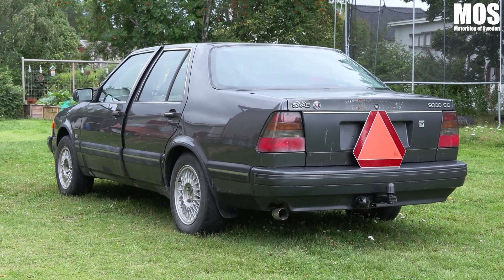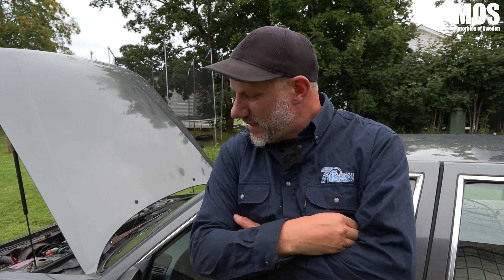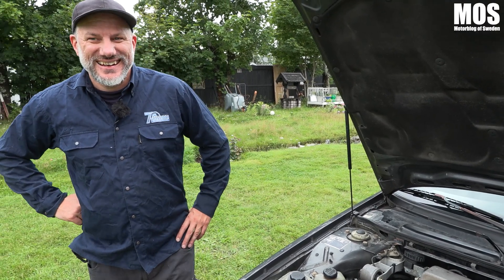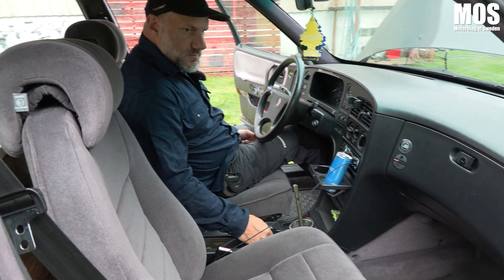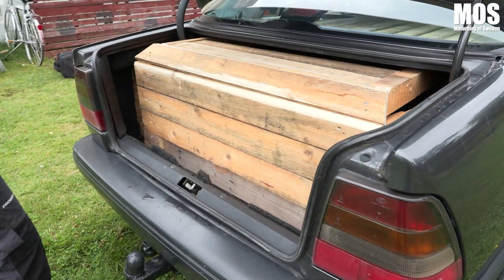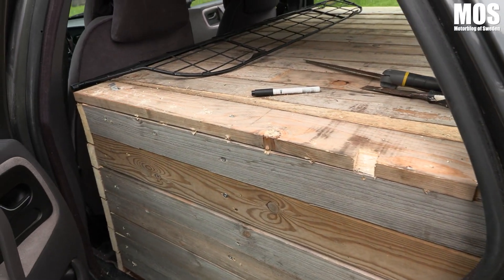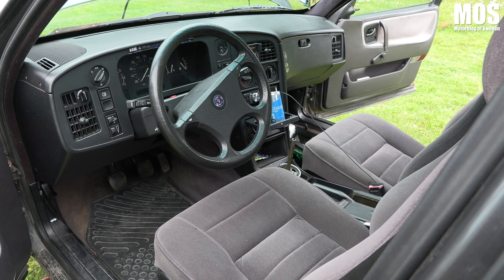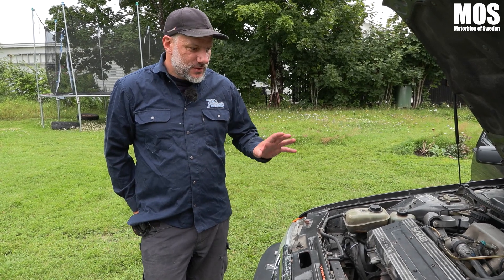Pappan bygger en Saab 9000 A-traktor åt sonen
MOS träffar Magnus Thorsell som bygger en Saab 9000 A-traktor åt sin son.

I webbshoppen hittar du förutom MOS-Merch även vår favorit Elnour-Tisha.